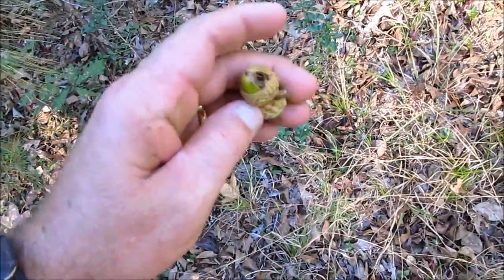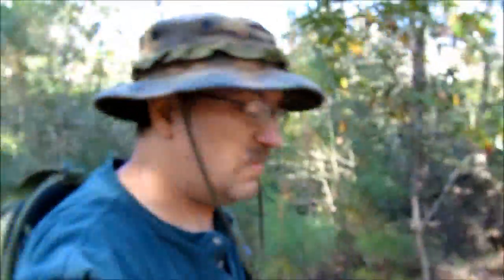5 best survivalist pistol calibers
My 5 top picks for a survivalist pistol caliber.

5 - 22 long rifle
4 - 38 special
3 & 2 - 45acp and 9mm
1 - 357 magnum

Special mention to the 41 magnum, 44 magnum, 40S&W